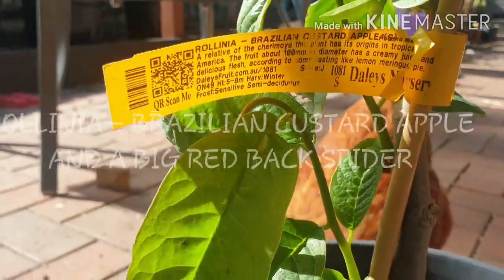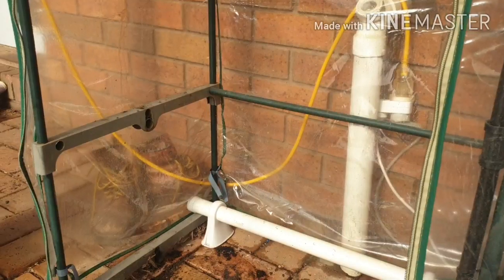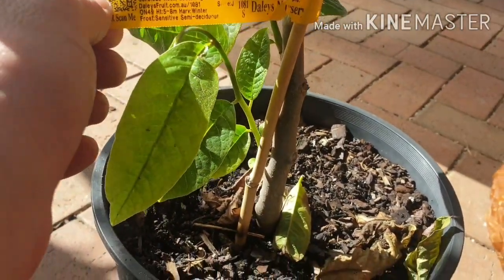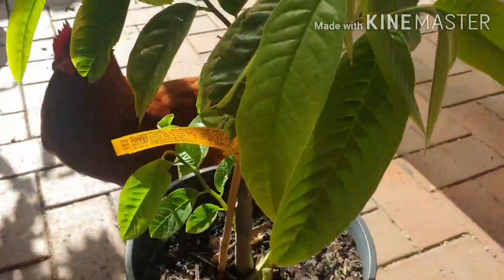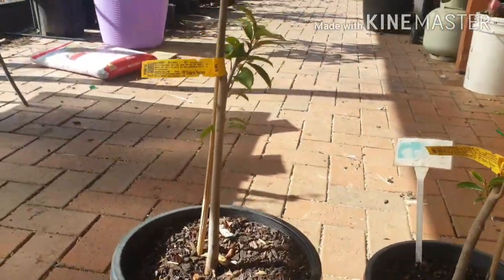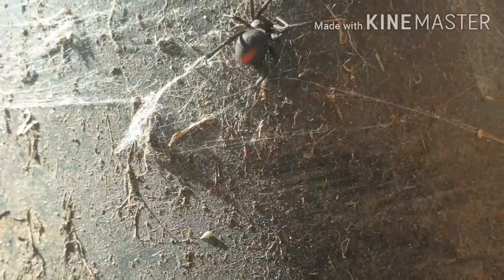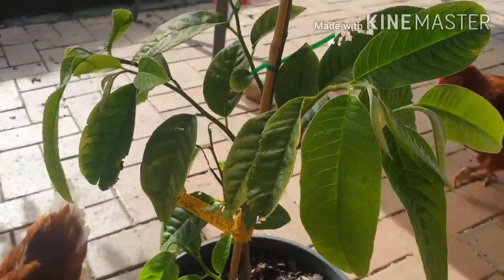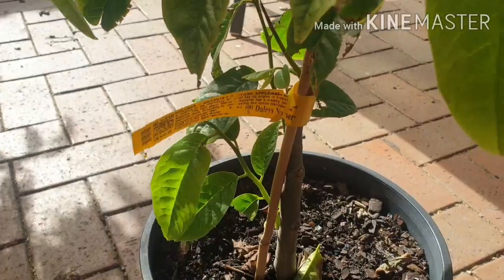Rollinia - Brazilian custard apple. And a big red back spider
A quick video on my Rollinia and I saved my chicken from eating a red back spider.